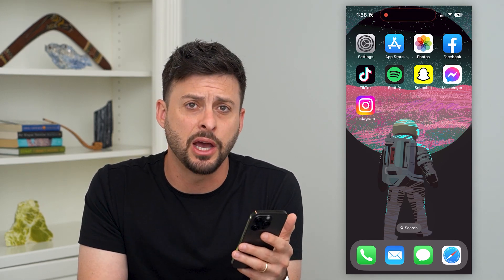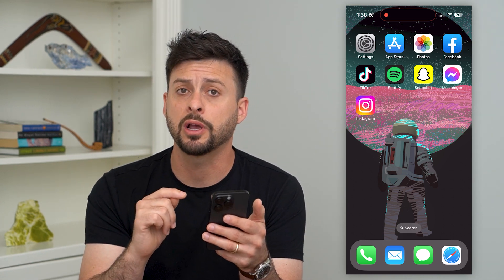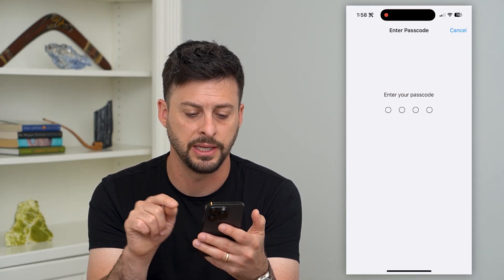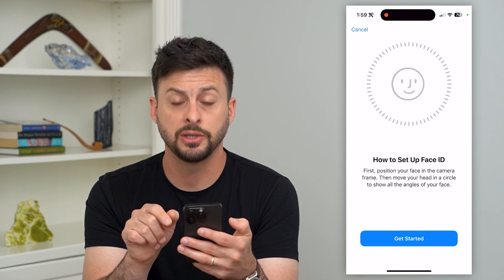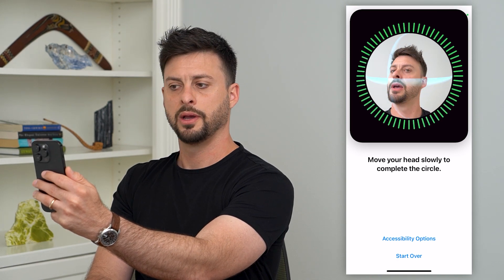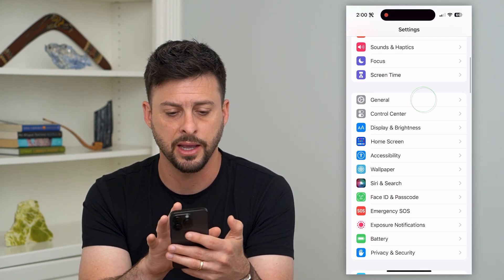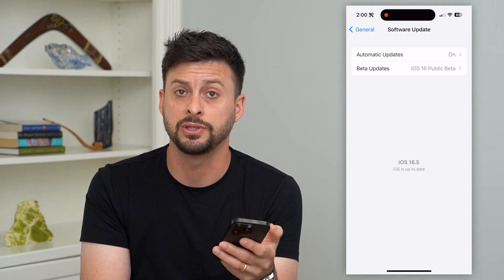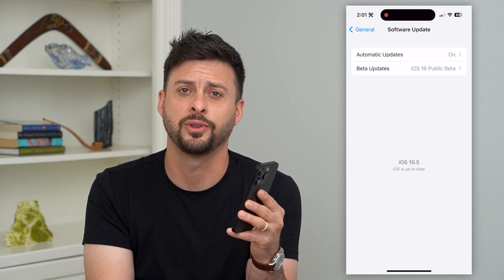How To Fix Face ID Not Working On iPhone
Let's fix your Face ID if it's not working on your iPhone to unlock your phone, use Apple Wallet, download apps, etc.